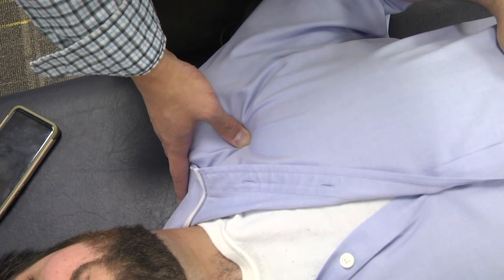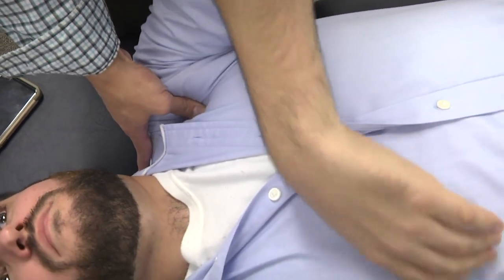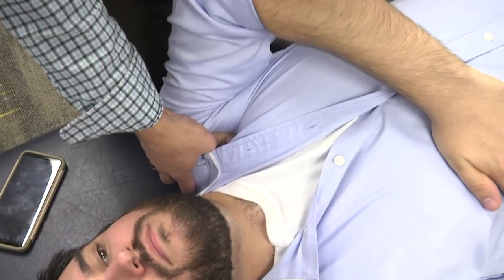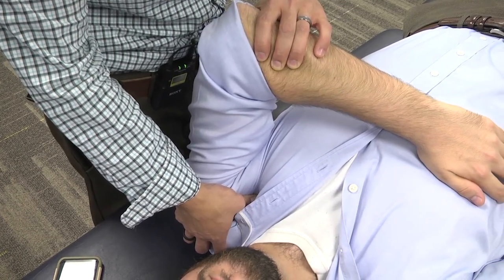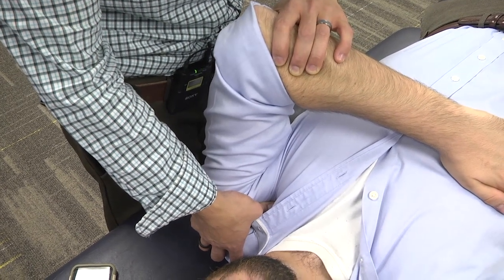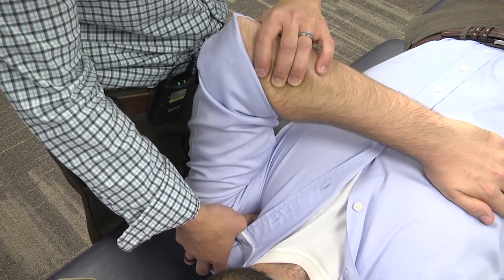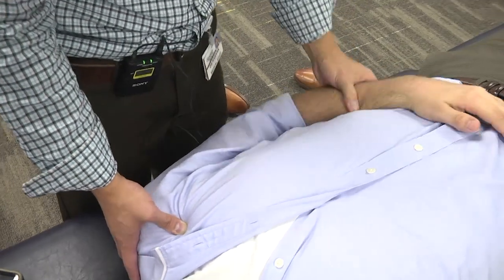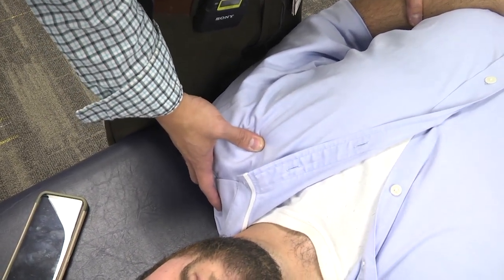Pec Minor Counterstrain - OMM Lymphatics Techniques for Chronic Pain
2017 OMM Demonstration Videos - 4 of 11

Knic Rabara, D.O.
Assistant Professor
Family Medicine and Osteopathic Manipulative Medicine